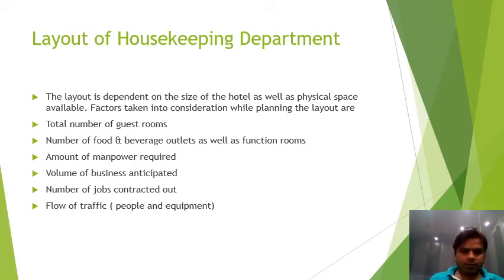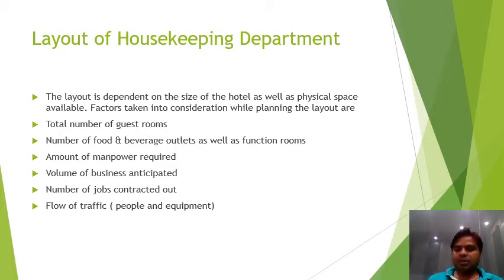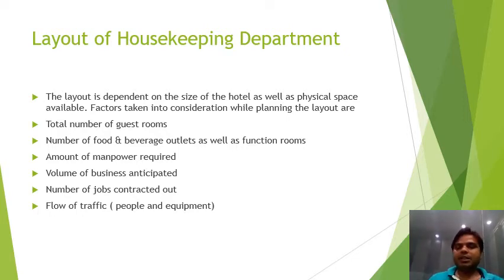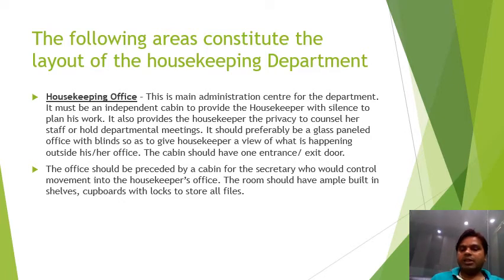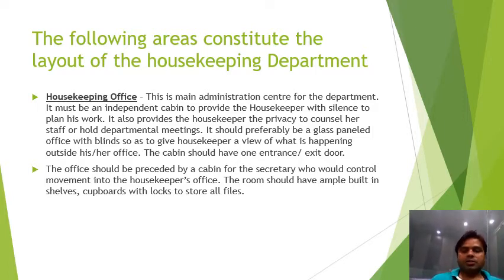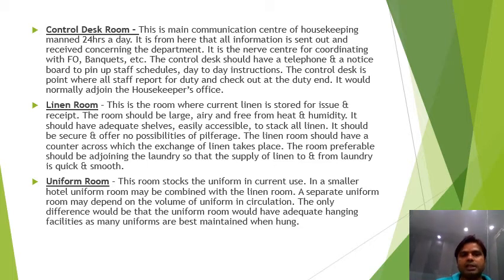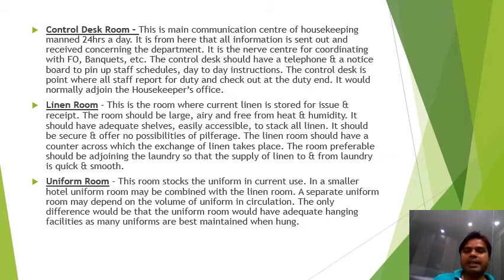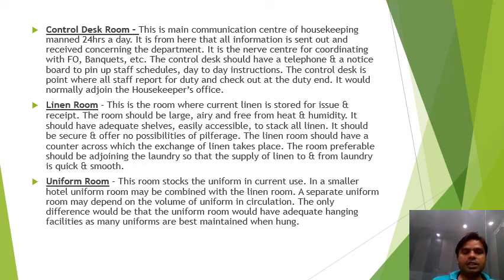Accommodation Management - LAYOUT OF HK (Housekeeping) By IHMCS - Top College of Hotel Management.